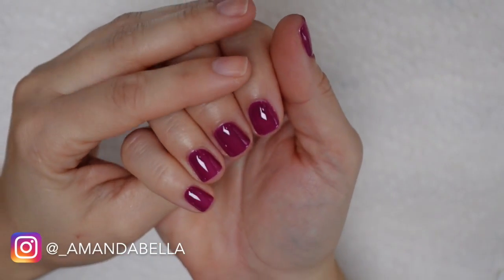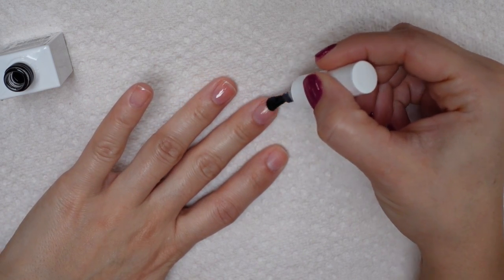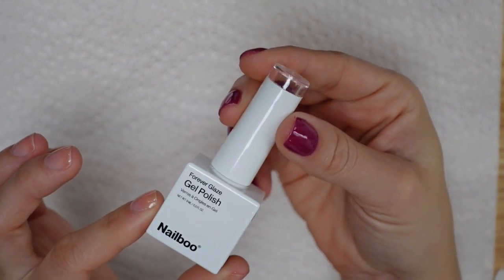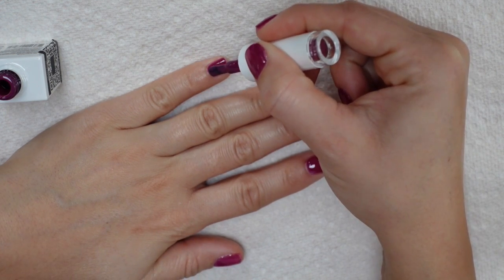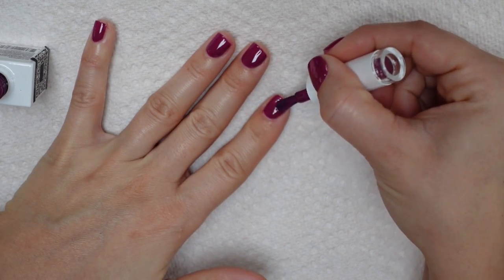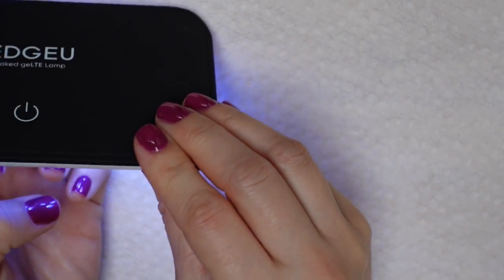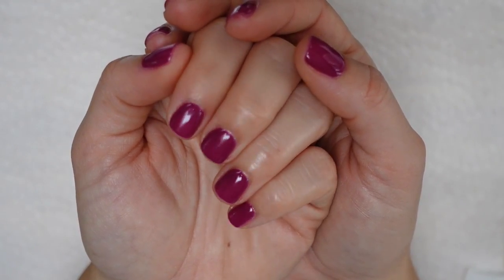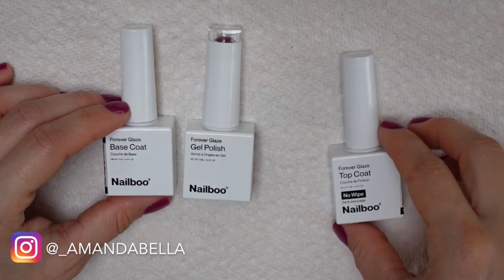NAILBOO Forever Glaze Gel Polish | DEMO + REVIEW!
Nail Boo Base Coat
Nail Boo “Be Grapeful”
Nail Boo Top Coat
Similar USB LED Lamp

Amazon Storefront